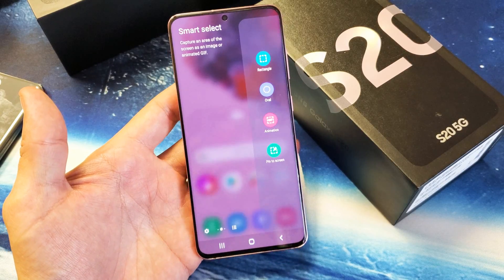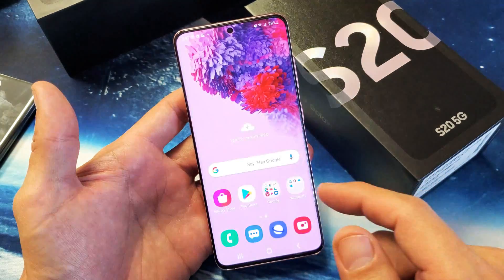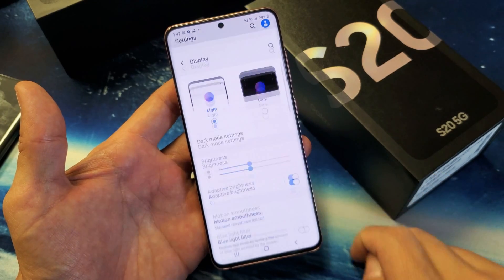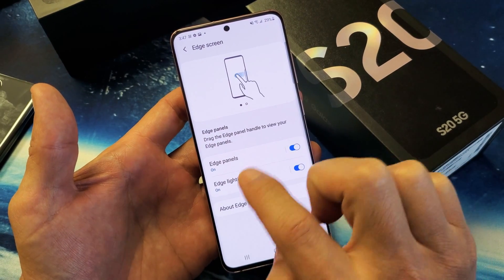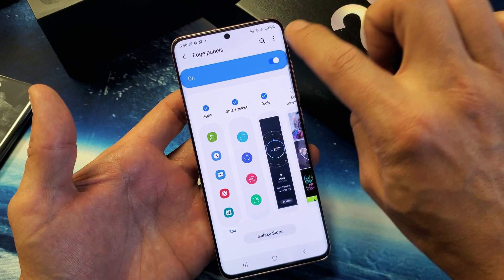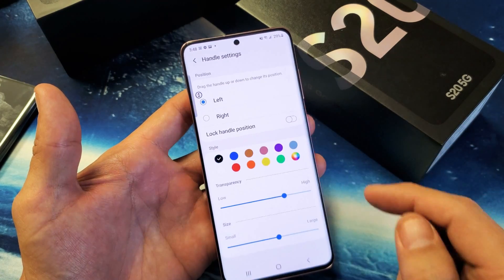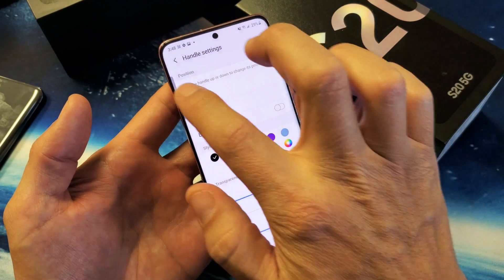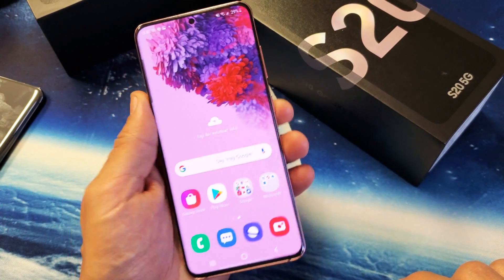Galaxy S20 : How to Move Edge Panel Screen to Left or Right Side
In this video tutorial I show you how to move the edge panel screen to the left or right side of the Samsung Galaxy S20, S20 Plus & the S20 Ultra.